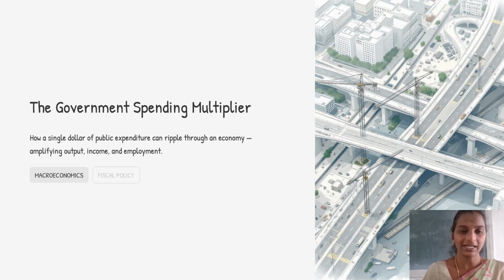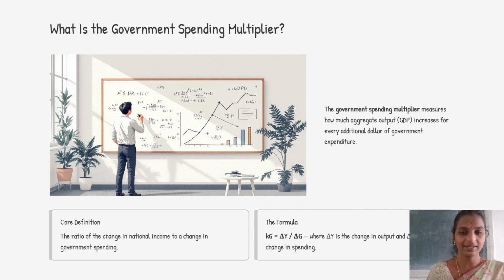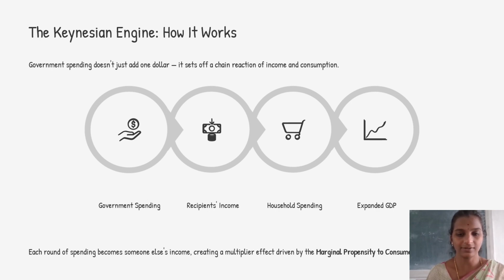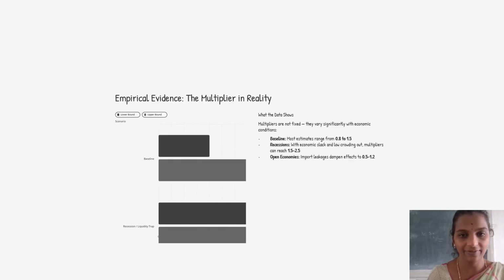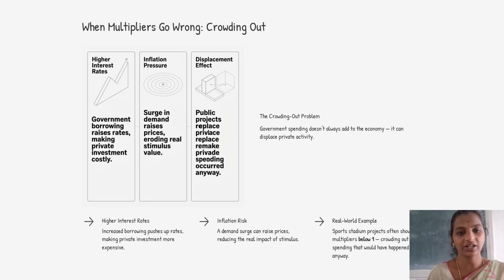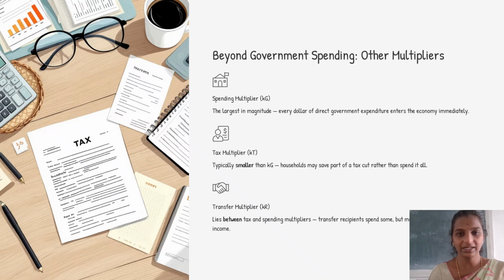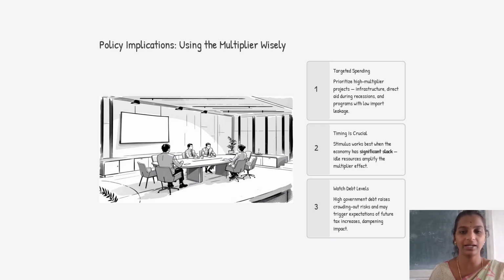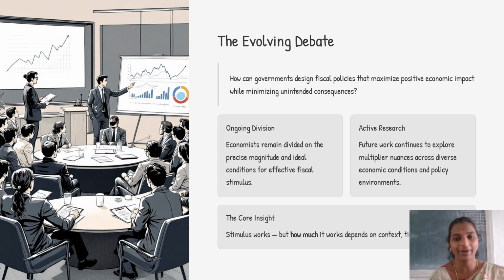The Government Spending Multiplier 1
Dr.P.Sujana
Assistant Professor in Economics
Advanced Macro Economics - Government expenditure Multiplier